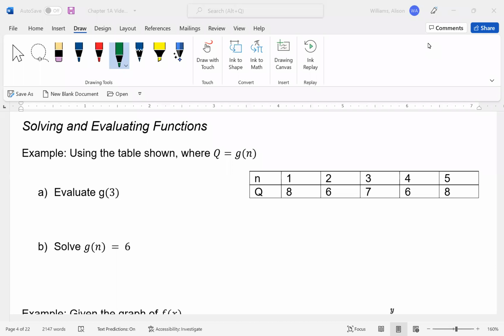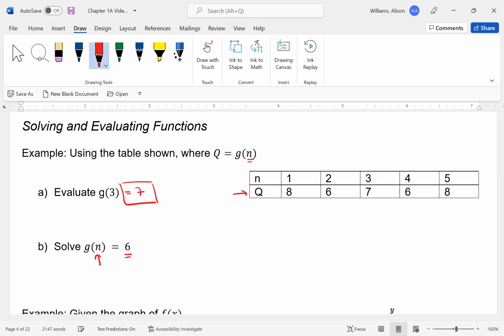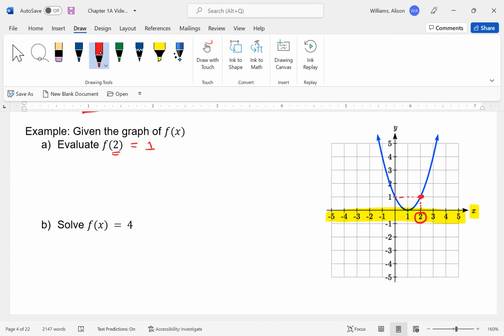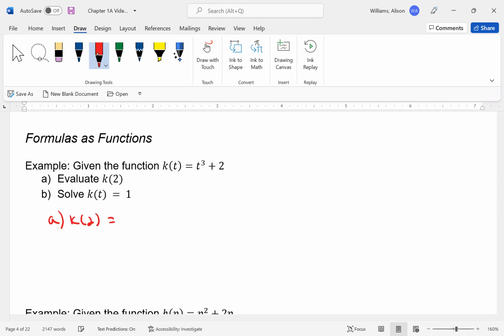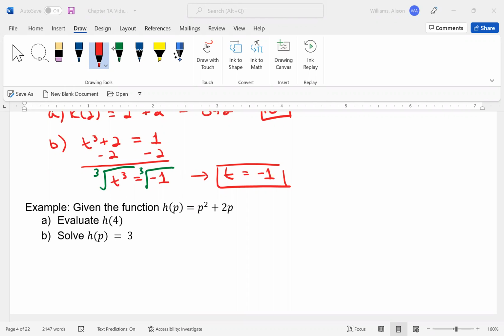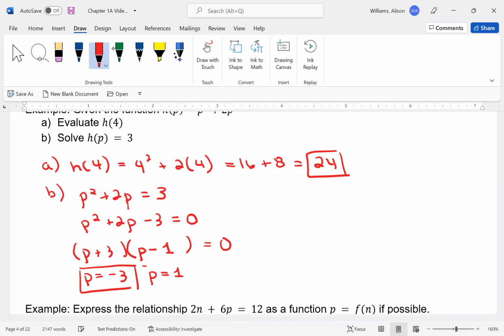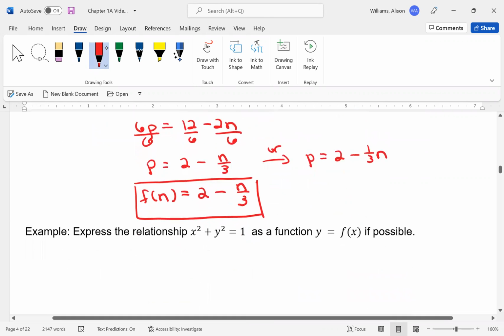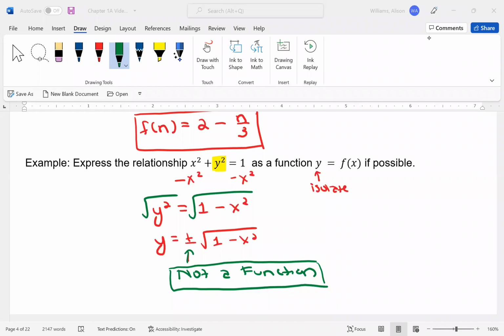Solving and Evaluating Functions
Uses function notation with examples that include equations and graphs.